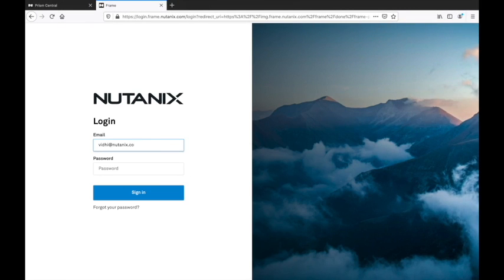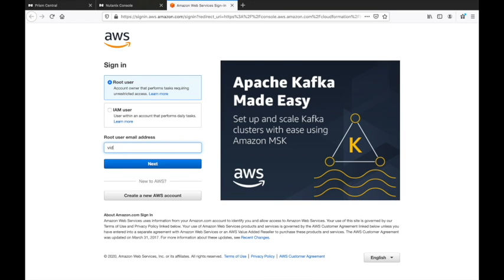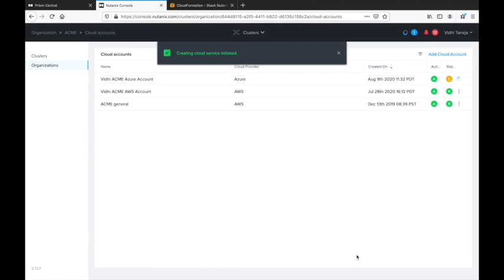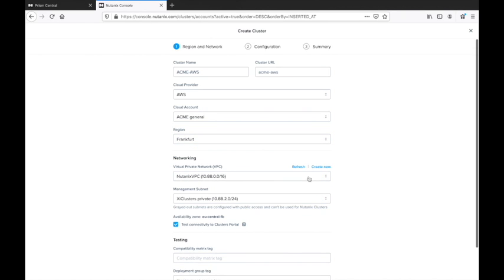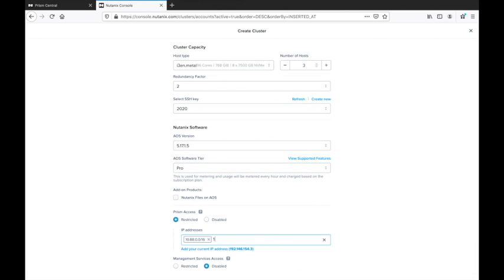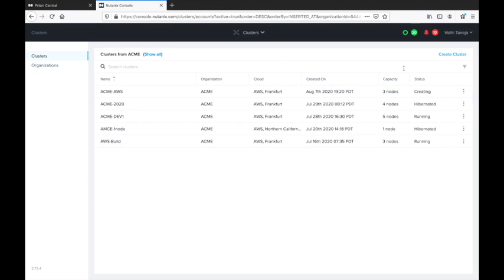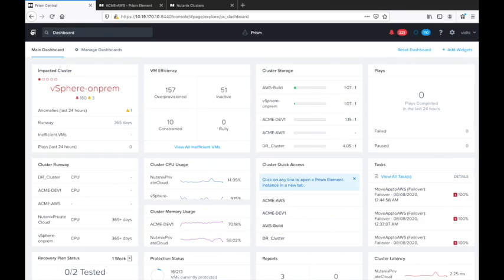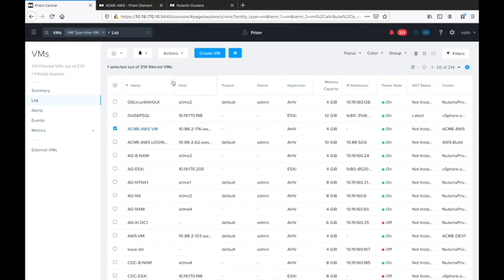Clusters on-Demand Elastic Demo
This video is about Clusters on-Demand Elastic Demo